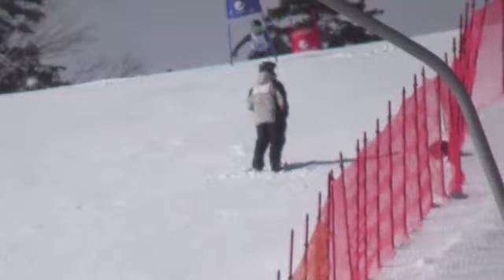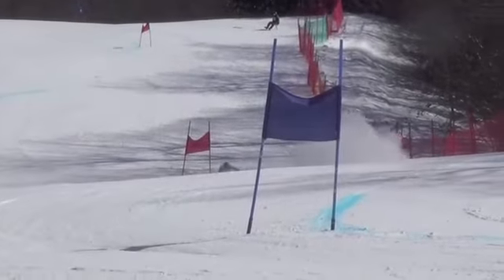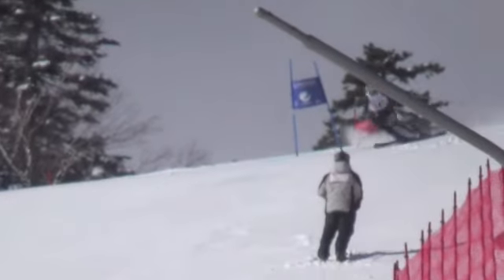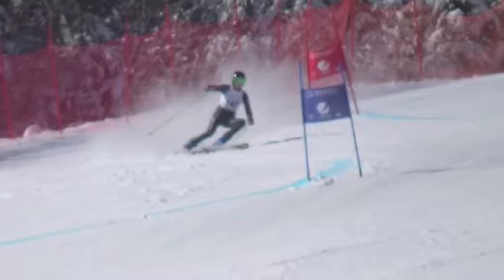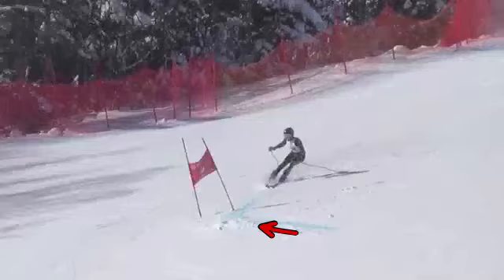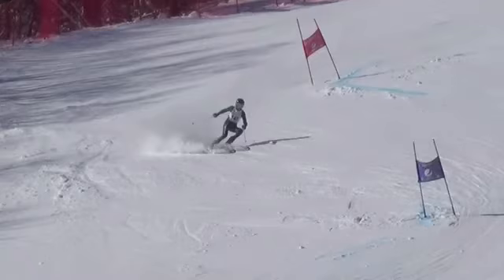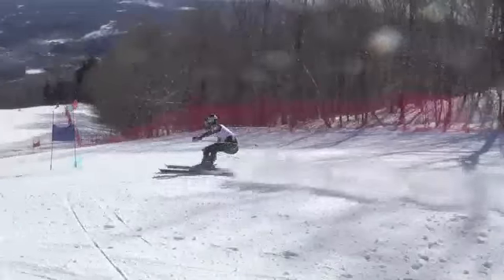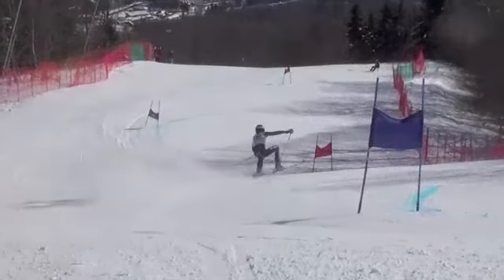Will C - Okemo GS Jan '15